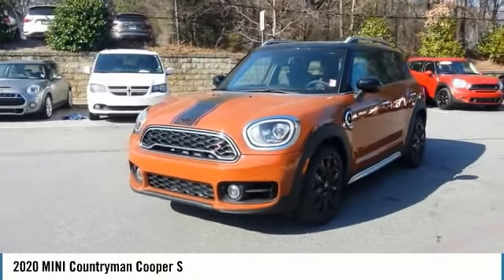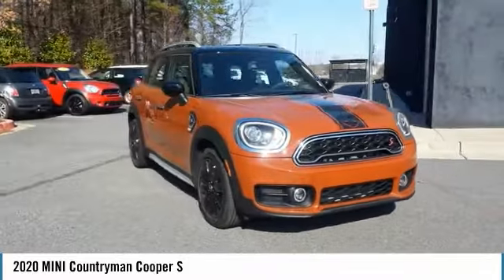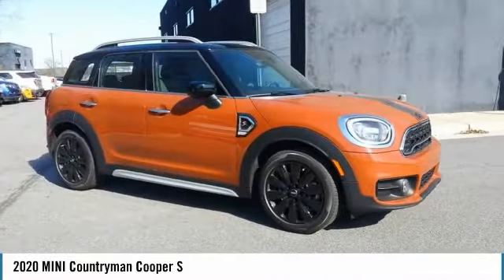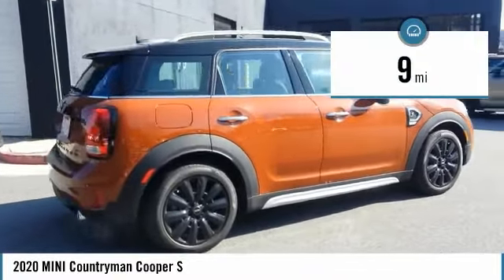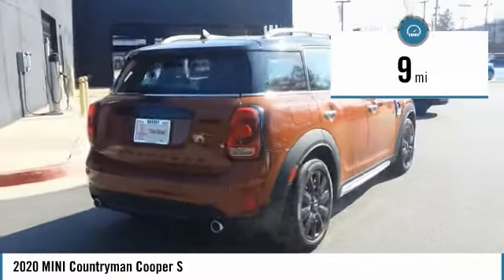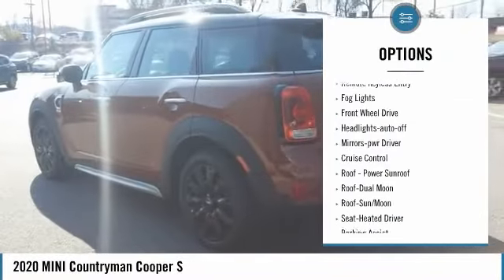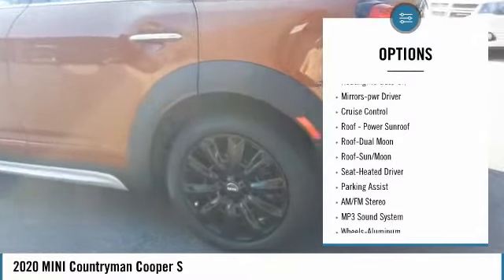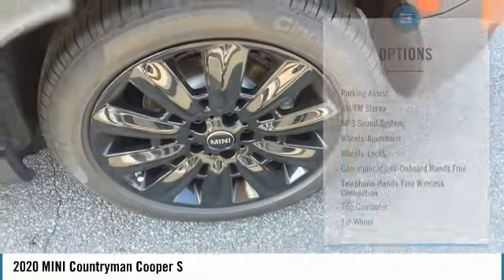2020 MINI Countryman Cooper S New M9164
New Arrival! -Great Gas Mileage- *Bluetooth* *Sunroof/Moonroof* This 2020 MINI Countryman Cooper S is Chestnut.  This MINI Countryman   Cooper S comes with great features including: Bluetooth, Sunroof / Moonroof, Dual Sunroofs, Parking Sensors, Rain Sensing Wipers, Keyless Entry, Tire Pressure Monitors, Leather Steering Wheel, Cruise Control, and Front Wheel Drive . It is rated at 33.0 MPG on the highway which is fantastic! Buy with confidence knowing MINI of Kennesaw has been exceeding customer expectations for many years and will always provide customers with a great value!